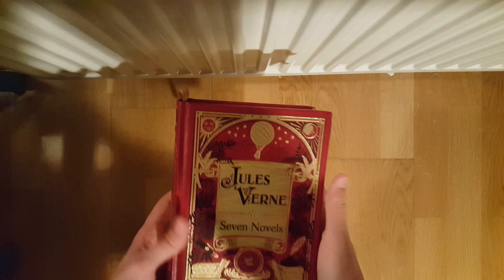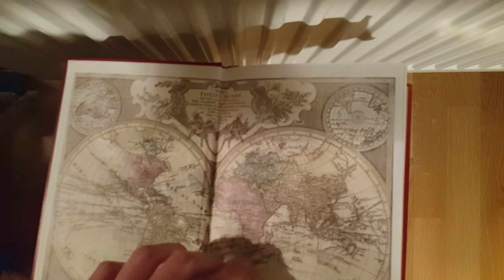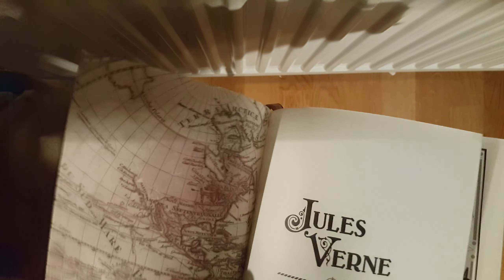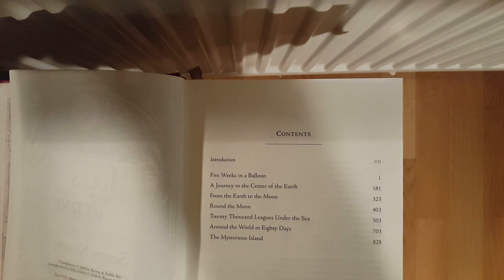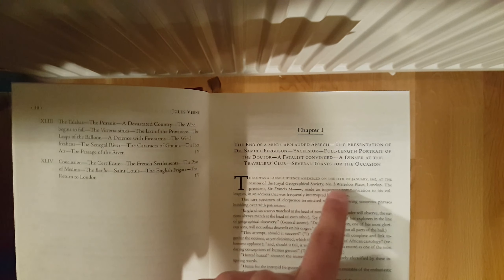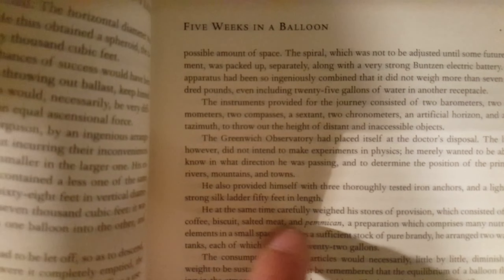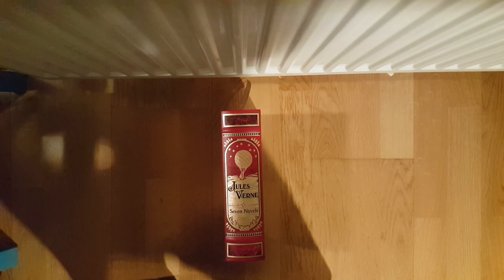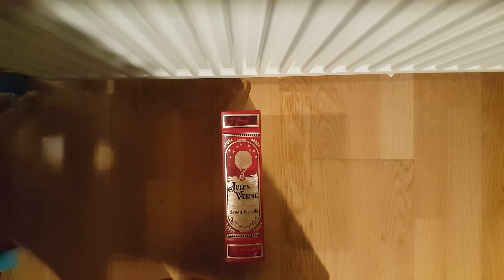B&N leatherbound review: Jules Verne, Seven Novels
Hello and welcome to my first book review!